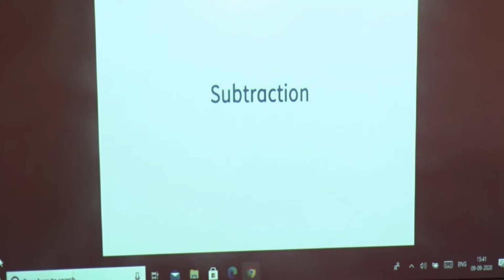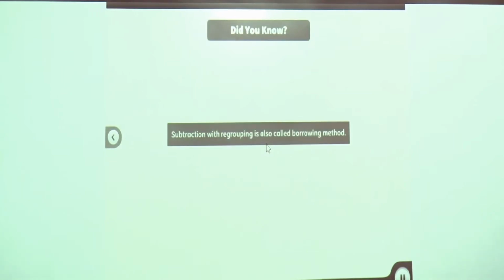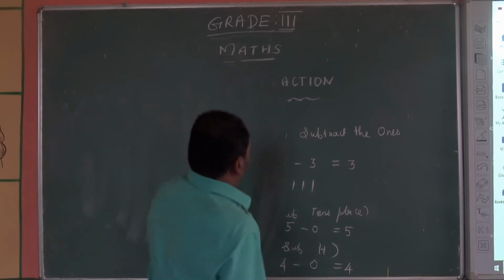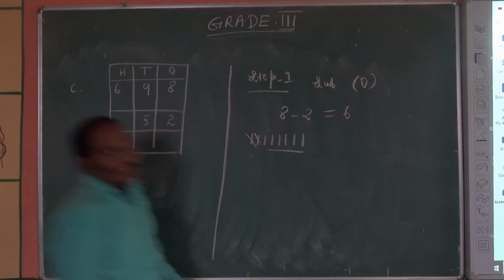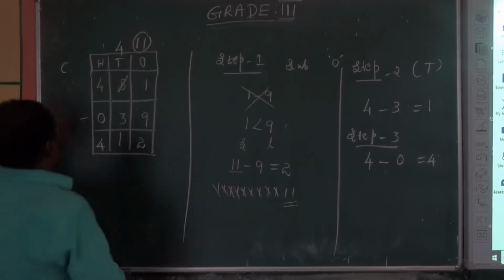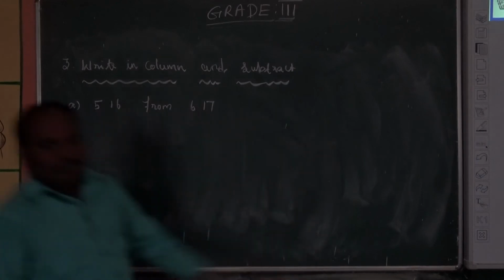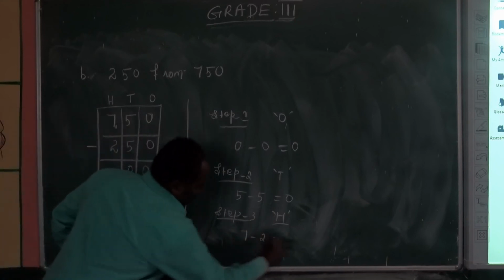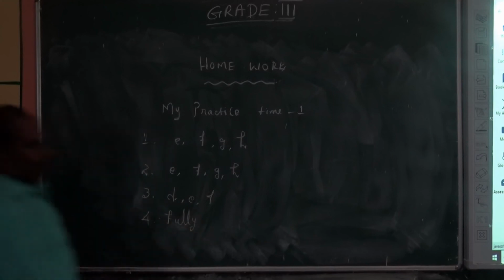GRADE - 3 - MATHS | Chanakya International School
Topic:
GRADE -3 - SUBTRACTION